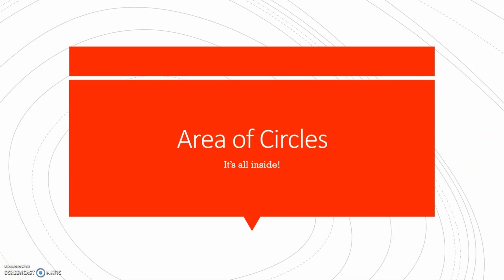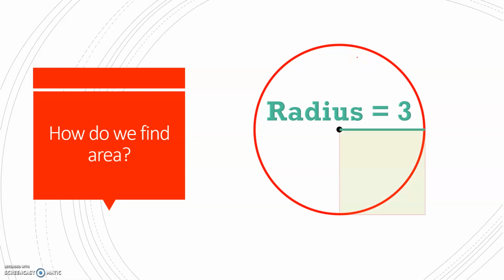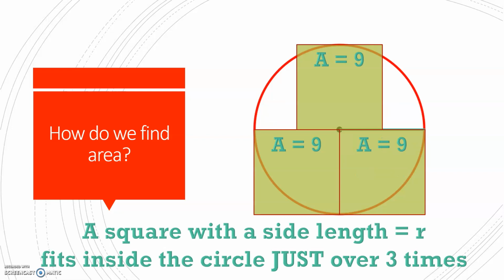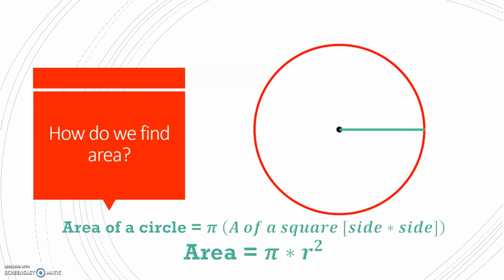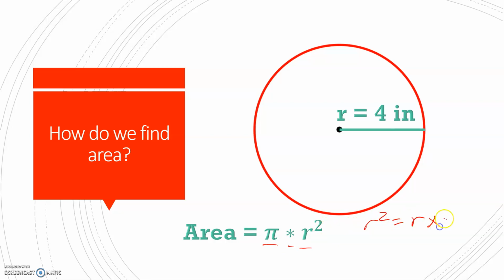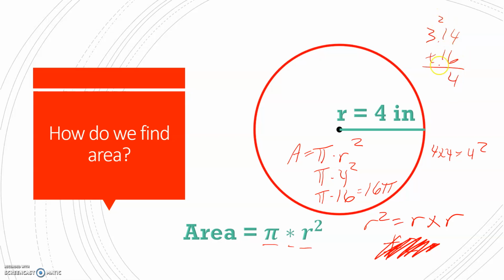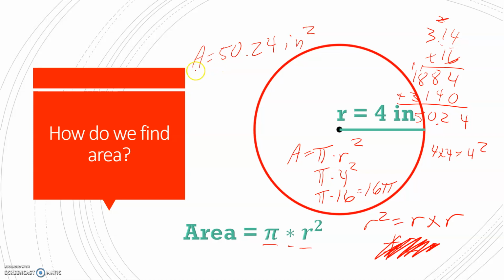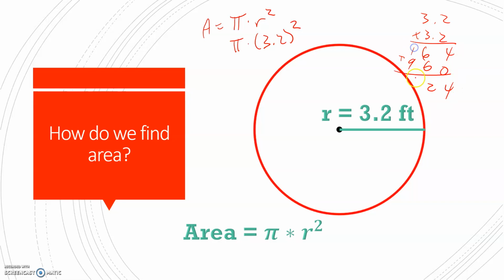Area of Circles